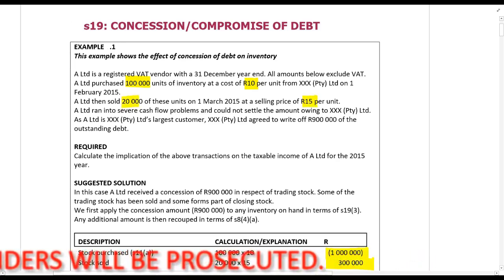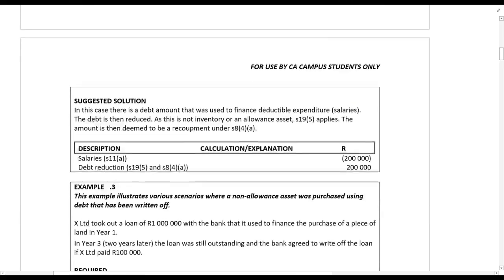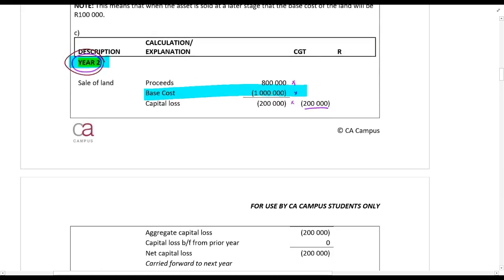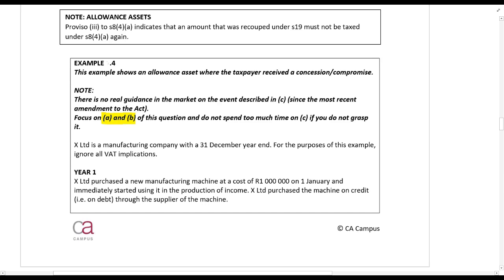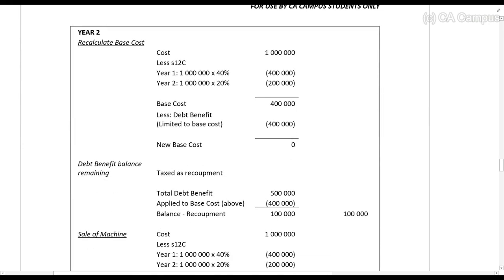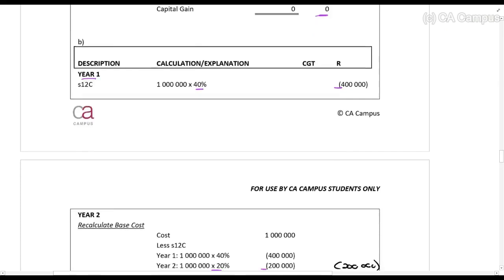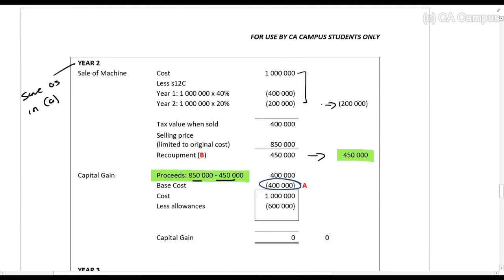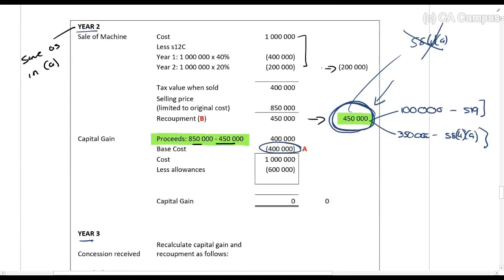Recoupments - Lecture Example 7 (15min)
In this video Roulon Du Toit CA(SA) works through a example to test the Recoupment principles of the Income tax act. TAX CTA For all the lecture material, follow this